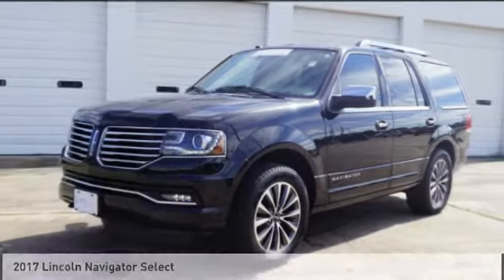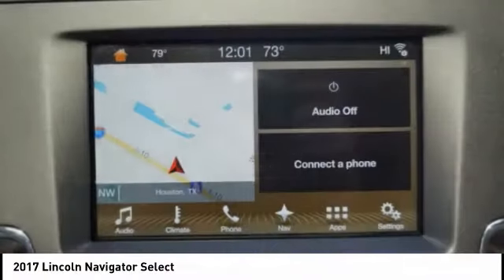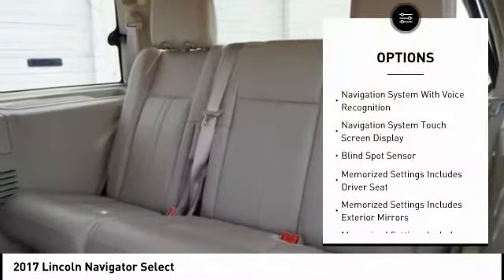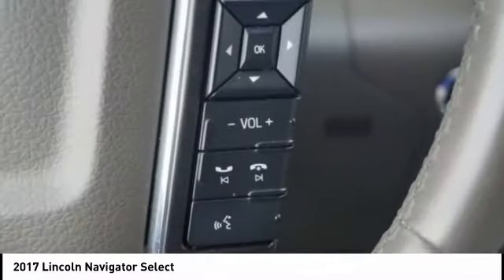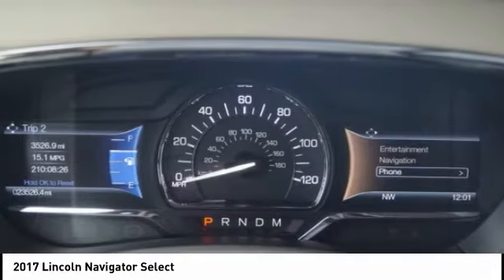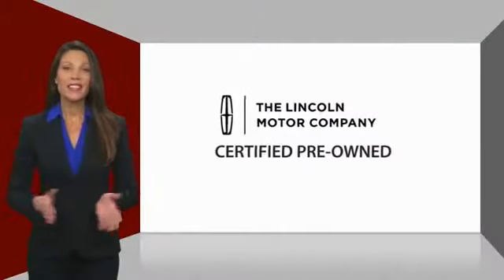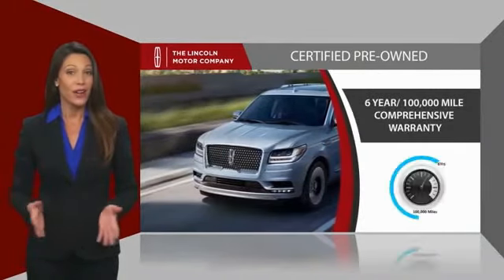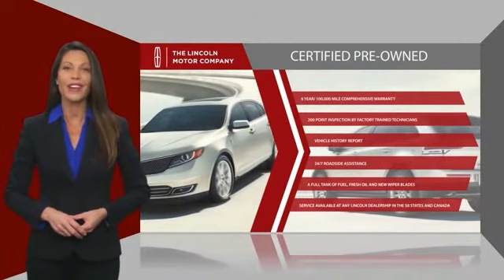2017 Lincoln Navigator Houston TX 8N205A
2017 Lincoln Navigator Select

Recent Arrival! CARFAX One-Owner. Clean CARFAX. Lincoln Pre-Owned Certified, Medium Light Stone w/Premium Leather Low Back Bucket Seats, 2nd Row Heated Bucket Seats, Auto-dimming door mirrors, Auto-leveling suspension, Blind spot sensor: BLIS warning, Equipment Group 200A Select, Exterior Parking Camera Rear, High-Intensity Discharge Headlights, Memory seat, Navigation System, Pedal memory, Power Liftgate, Power Moonroof, Premium audio system: THX II, Premium Leather Low Back Bucket Seats, Radio: HD w/Single CD/DVD/MP3 Player, Rear air conditioning, Roof rack, SiriusXM Satellite Radio, SYNC 3 Communications & Entertainment System, Telescoping steering wheel, Tilt steering wheel, Wheels: 20 Ultra Brite Machined Aluminum. Odometer is 13921 miles below market average!Lincoln Certified Pre-Owned Details:  * Roadside Assistance  * Vehicle History  * Includes Car Rental and Trip Interruption Reimbursement  * Transferable Warranty  * Limited Warranty: 72 Month/100,000 Mile (whichever comes first) from original in-service date  * Warranty Deductible: $100  * 200 Point Inspection